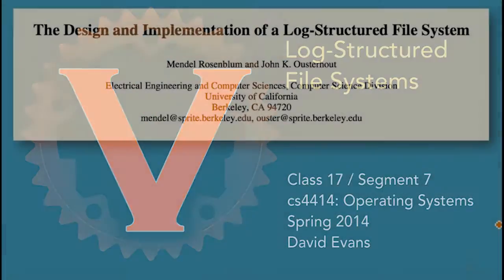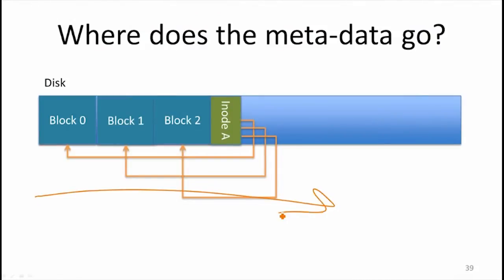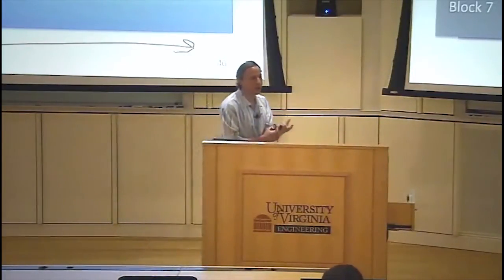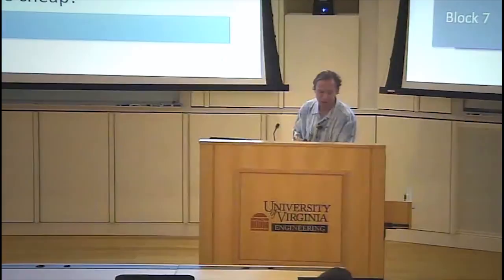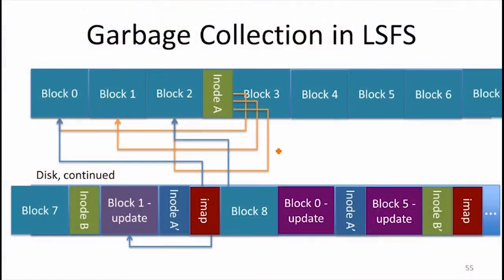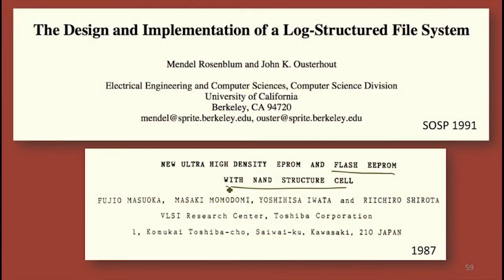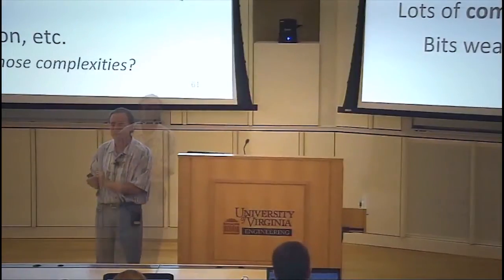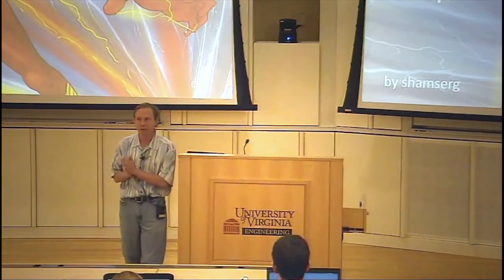Log-Structured File Systems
Class 17: Flash!

Segment 7: Log-Structured File Systems

Write-Only File Systems
Managing Meta-Data